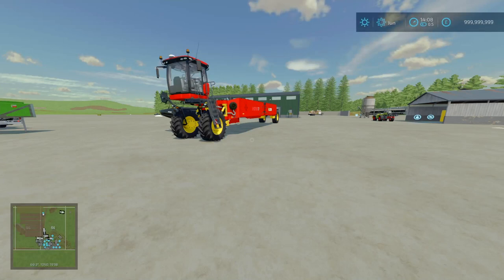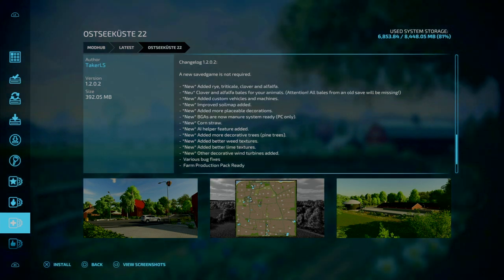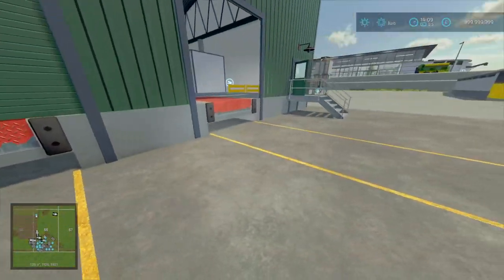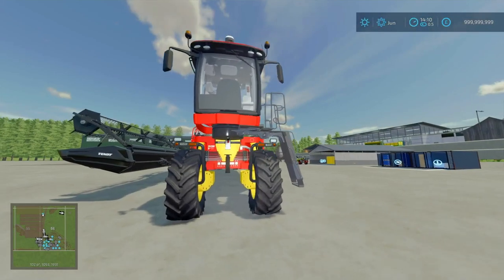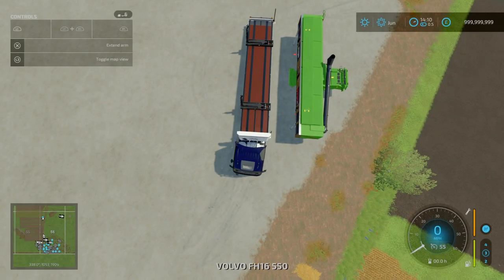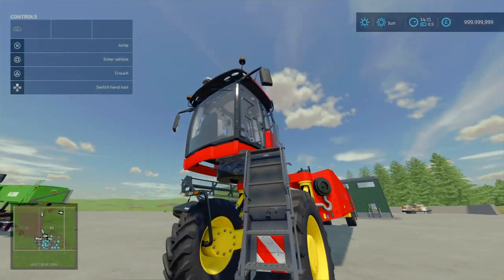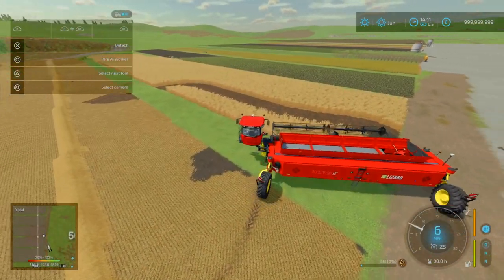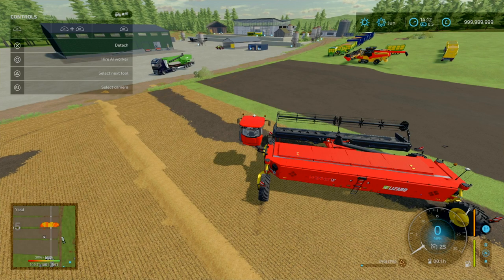Another Broken Mod? Awesome Updates | FS22 Mod Review (Console) | 14th May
We're looking at NEW MOD for Farming Simulator 22 released on 14th May 2024. We are looking at the slot counts and functionality of these new mods along with their functions and level of details. However this time we got a broken mod download so reviewing 2 updates including WSVS

Timestamps
0:00 Intro
1:03 Ostseeküste 22
2:15 Medium Sized Warehouse
3:20 Wide Span Vehicle System
8:06 Conclusion and Outro